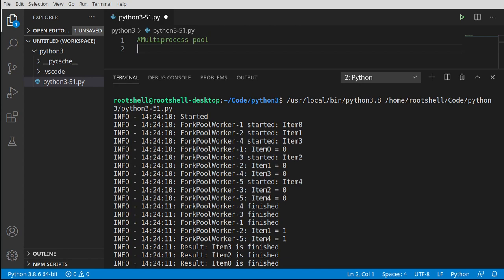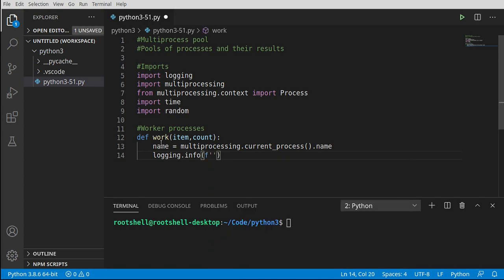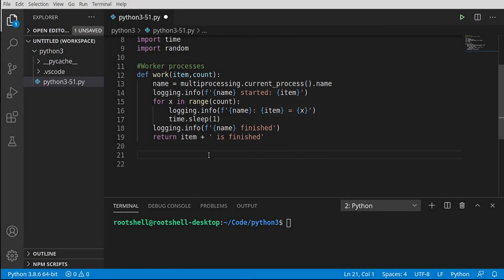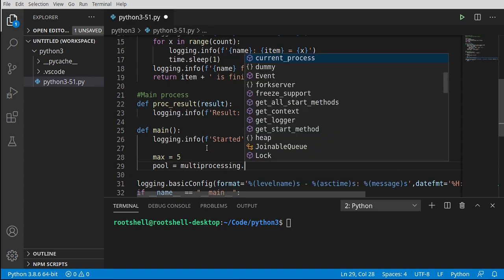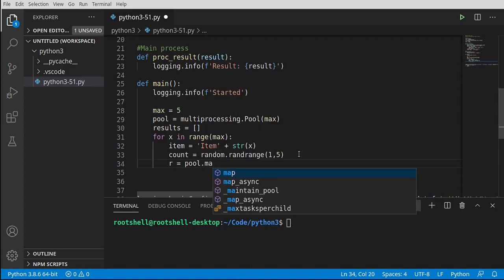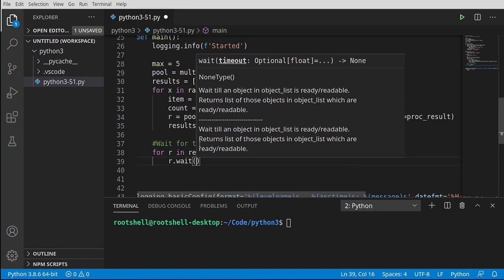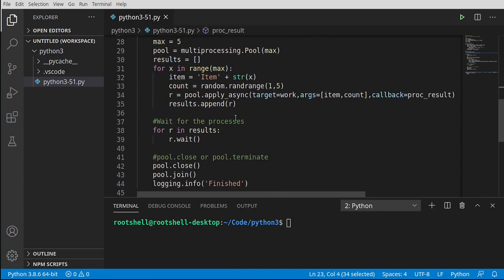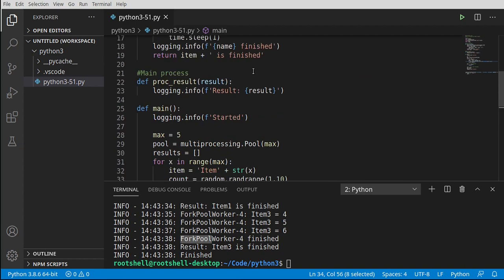Python 3 - Episode 51 - Multiprocess pool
In this video series we will cover Python 3. In this video be will look at pools of processes, how to wait on them and get a value back from each process.

Intro: (0:00)
Imports: (0:45)
Worker process: (1:18)
Main process: (4:32)
Outro: (16:31)